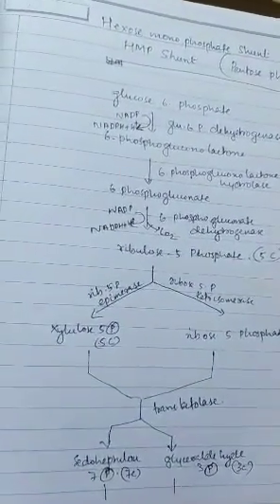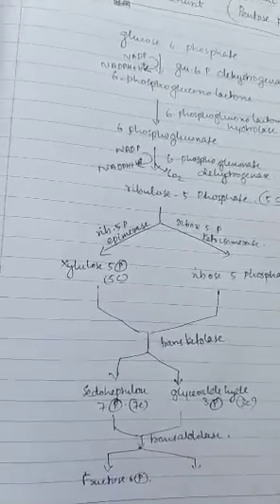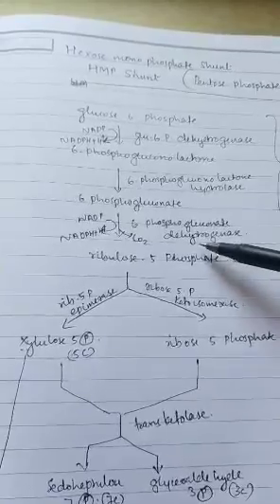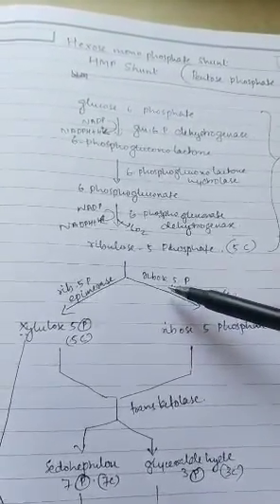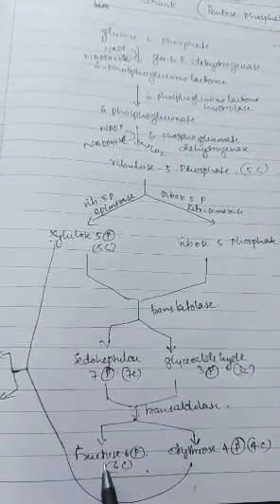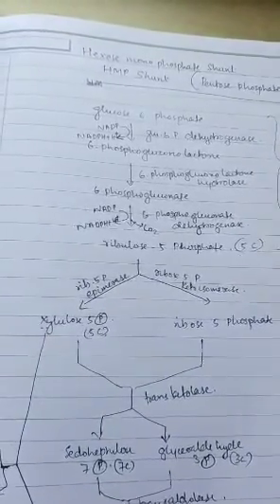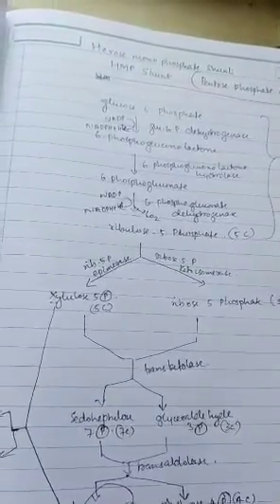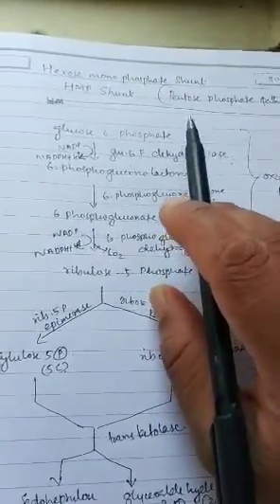HMP Shunt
Carbohydrates